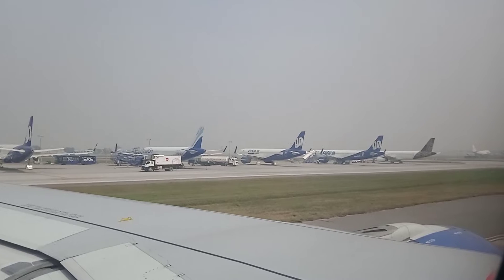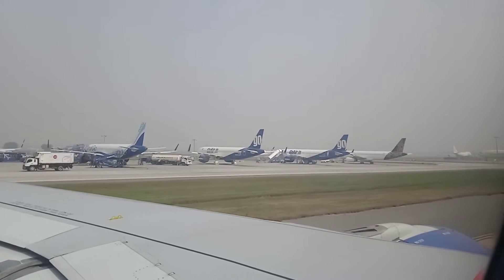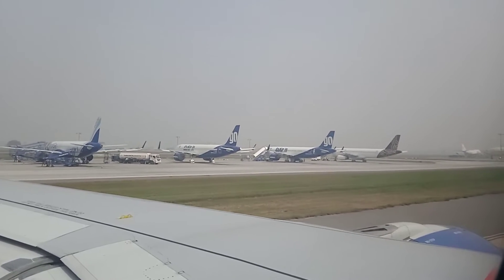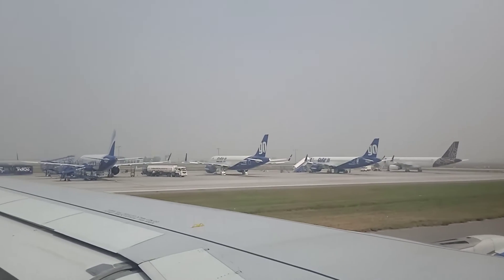Indigo Airlines Delhi to Bengaluru February 24 2022, ಬೆಂಗಳೂರು Indira Gandhi International Airport